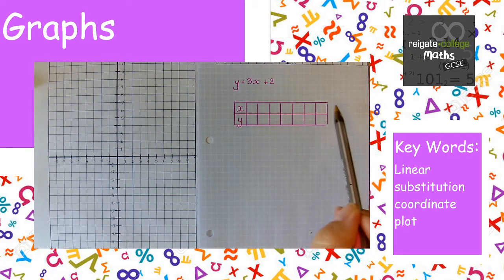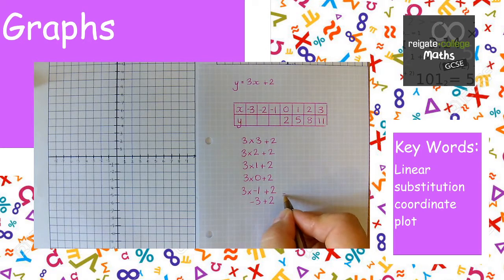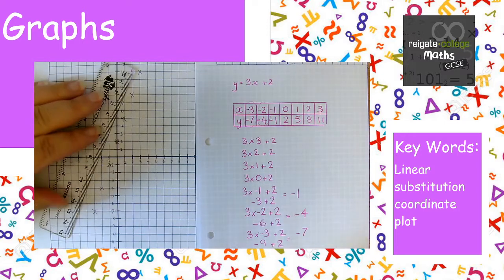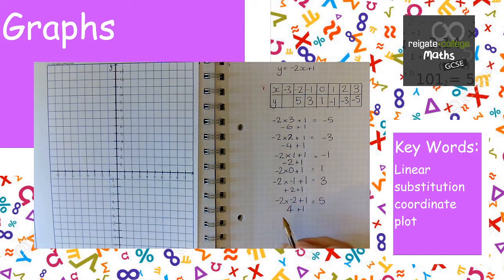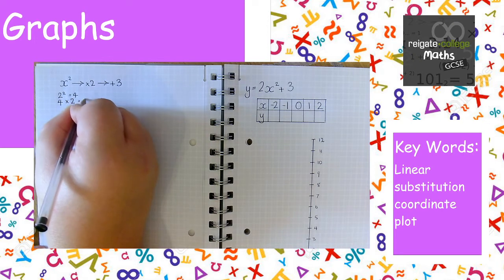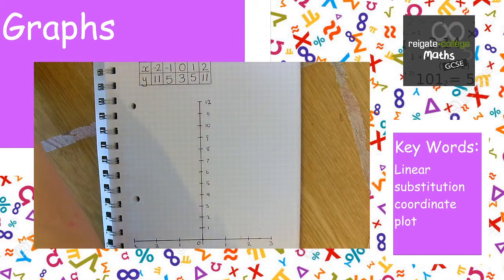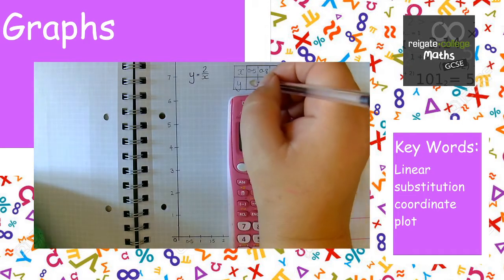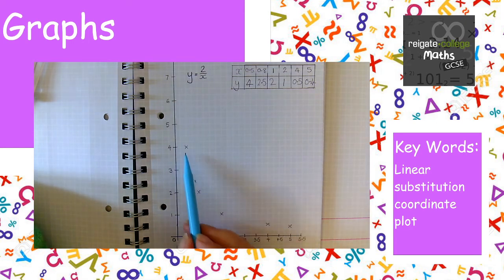Drawing graphs from an equation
The video starts off using an equation to calculate a table of values to help plot a straight line graph.  Still using a table and an equation the video shows how to plot a quadratic graph and then shows how you can fill in any values for an equation, no matter how difficult, from which you can draw a graph.